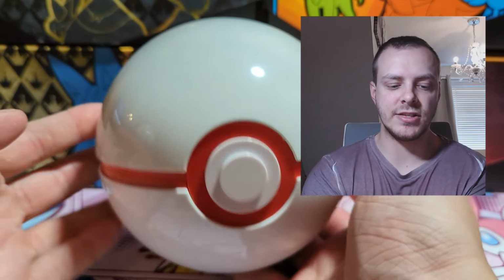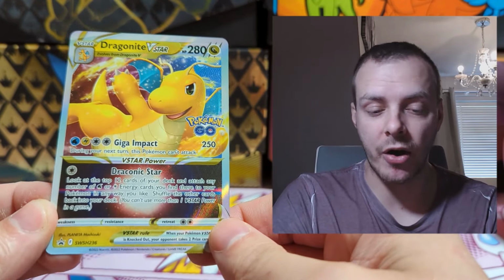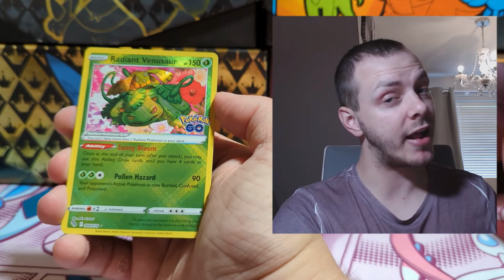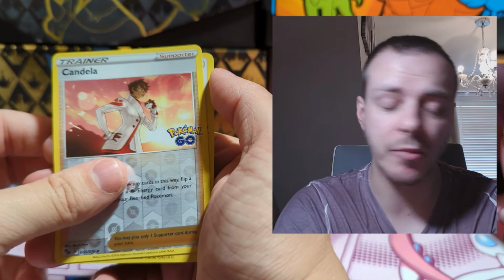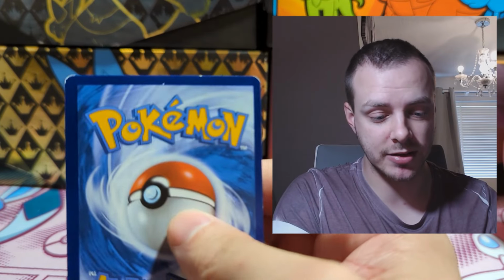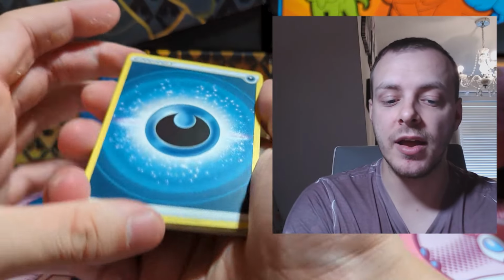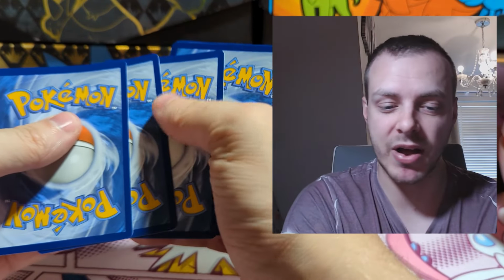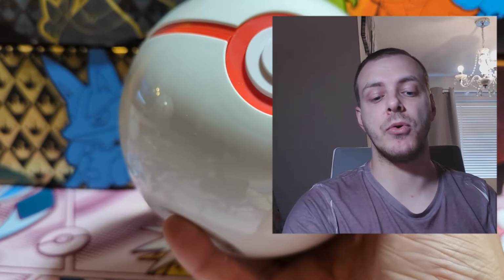Over 1 Year After Release! Can I Find That Radiant Charizard?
I gave into the bank holiday sales and ended up buying a product I didn't really need, so join me as I open the Dragonite Premier Deck Holder Collection!